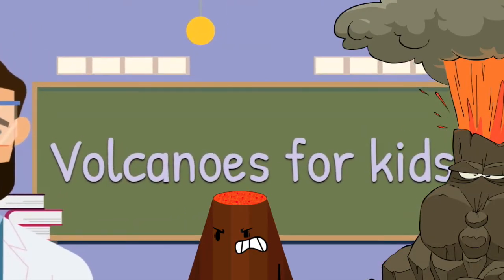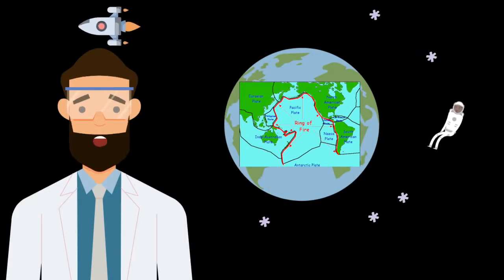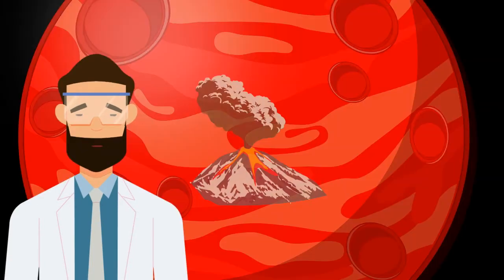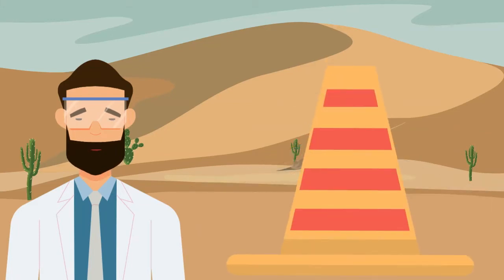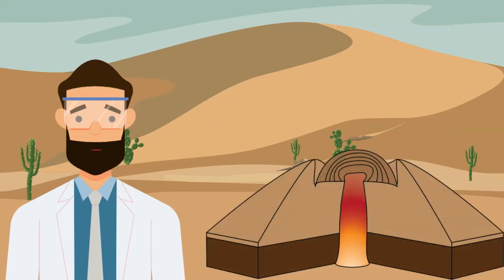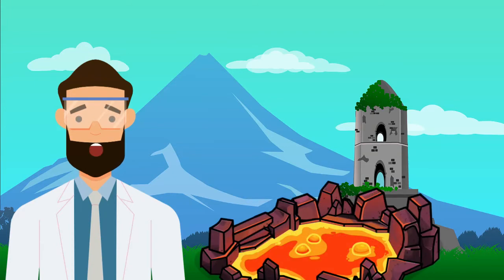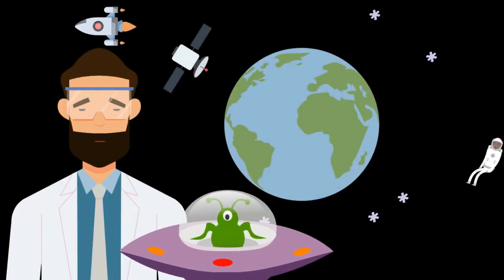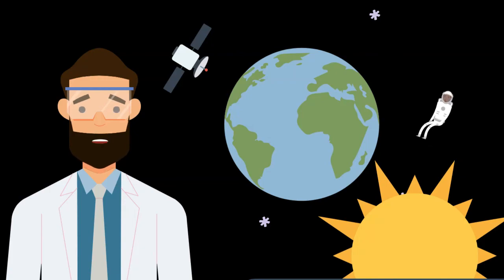Volcano facts for kids: Natural disasters with Dr J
Did you know that 75 percent of all volcanoes are found on the Pacific Ring of Fire? or that there were 4 different types of volcanoes? Cinder Volcanoes, Composite Volcanoes, Shield Volcanoes and Lava Domes.

Not all Volcanoes are on the ground in fact they can be found underwater, under ice sheets and even throughout the universe!

Facts about the Congo Rainforest for kids

Credits

 Audio

spring-in-my-step by alon-peretz Artlist